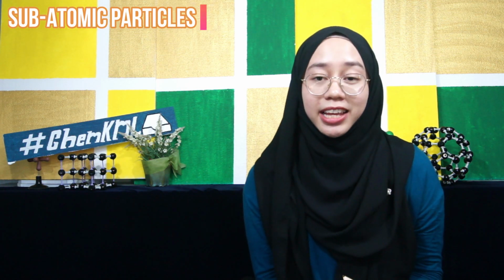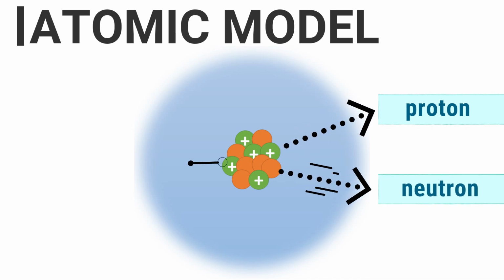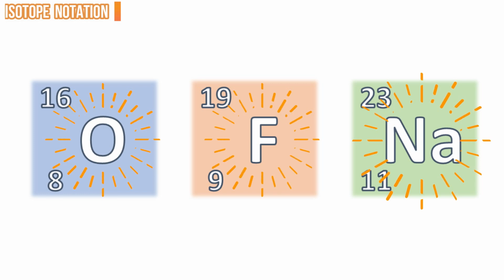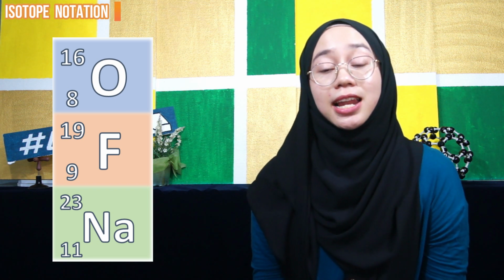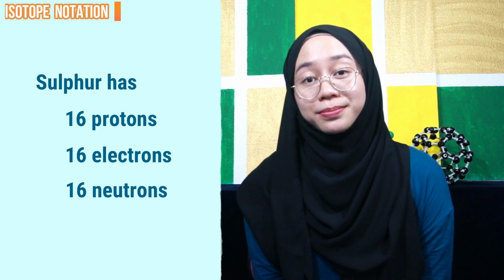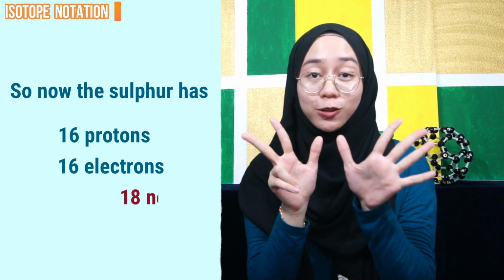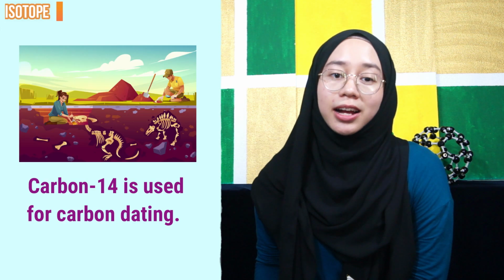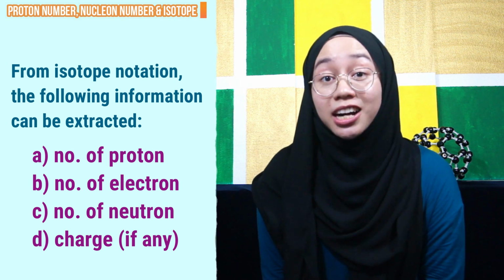Proton Number, Nucleon Number & Isotope | SPKA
Join Miss Ummi in learning about the most fundamental knowledge about our elements! She will make learning so much easier and you will enjoy chemistry very much.